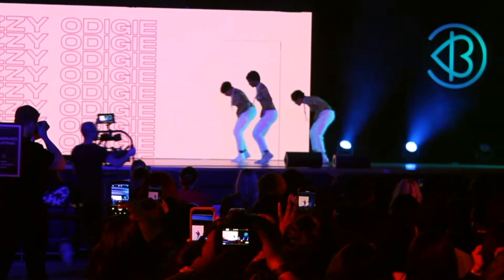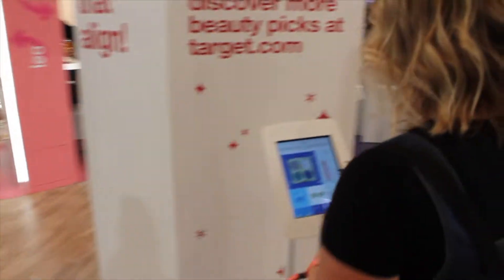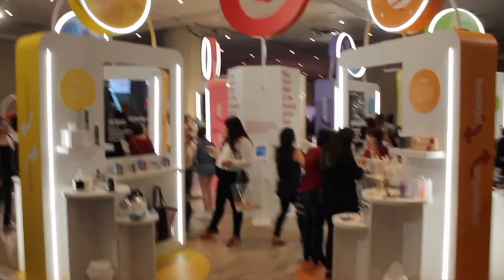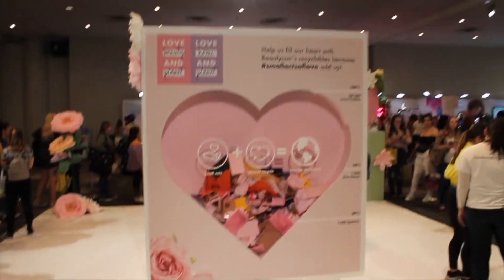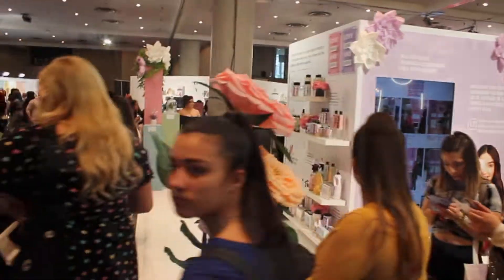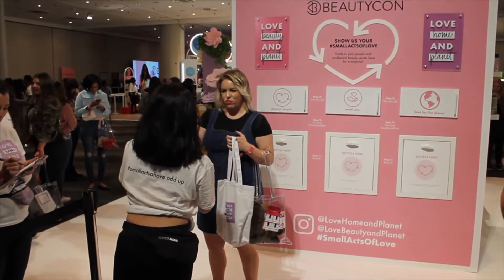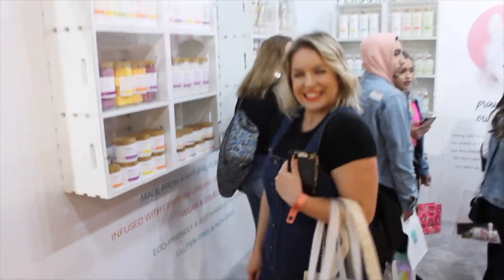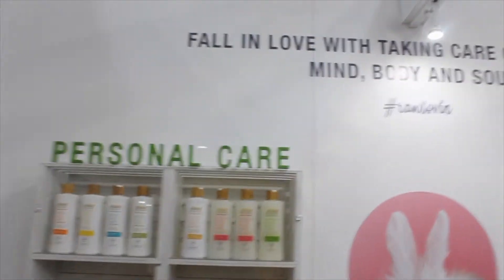Behind the scenes at BEAUTYCON NYC!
Hey beauty babes! :)

I went to BeautyCon NYC and filmed some behind the scenes footage to show ya'll. Follow me around as I show you some of my favorite booths and dance around BeautyCon NYC! If you're thinking about attending BeautyCon, you definitely should, its a blast!